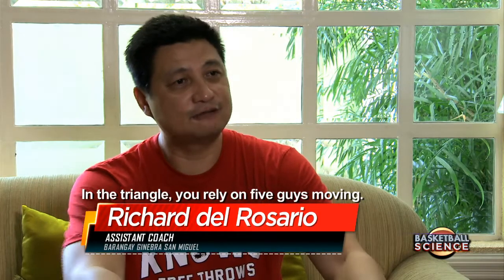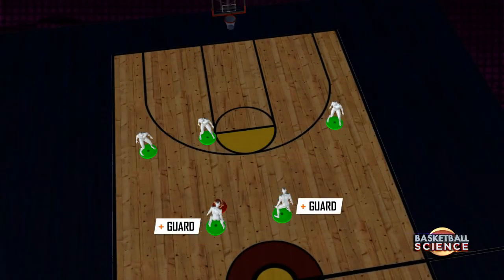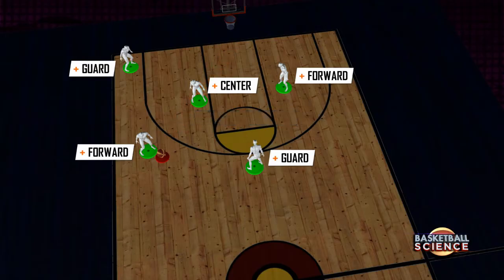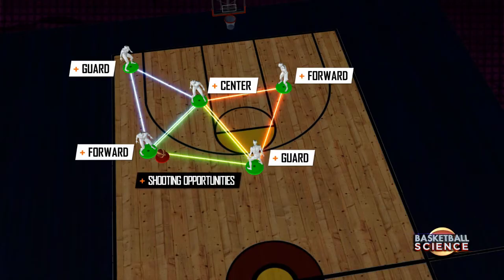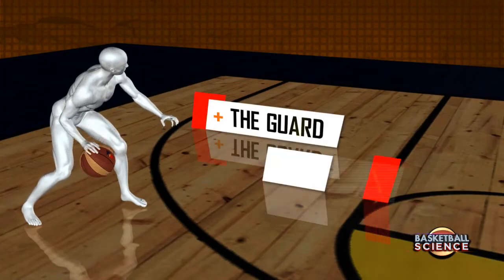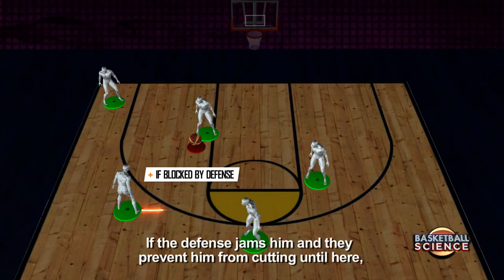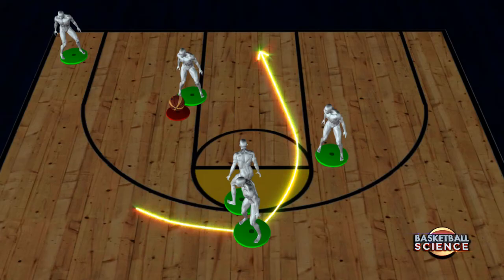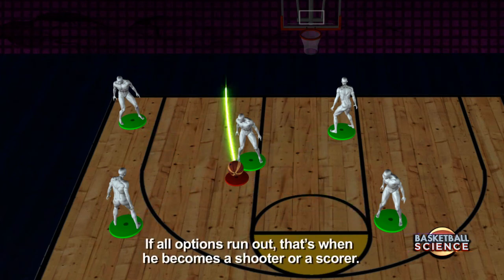Run It Back | Revisiting The Triangle Offense | Basketball Science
Using highly detailed animation, Basketball Science and Coach Richard Del Rosario break down one of the most complicated offensive systems in the game, the Triangle Offense.